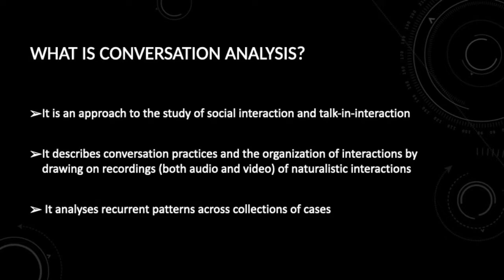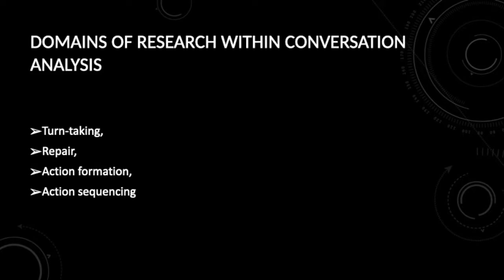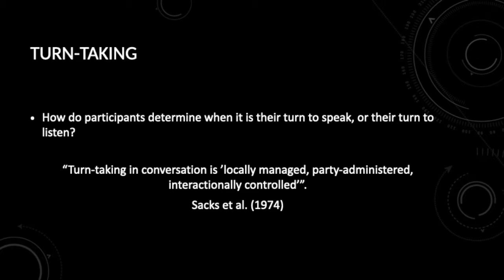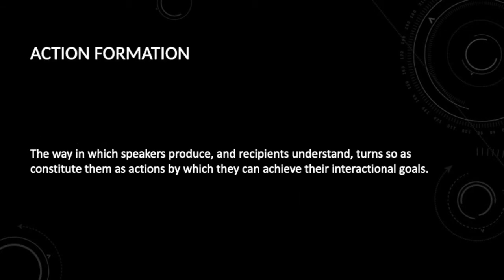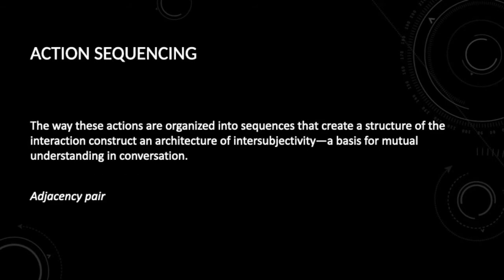Conversation Analysis | Communication Theory | Applied Linguistics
This video introduces the fundamentals of Conversation Analysis. In addition it describes the four main domain of research within Conversation Analysis such as turn-taking, repair, action formation and action sequencing.